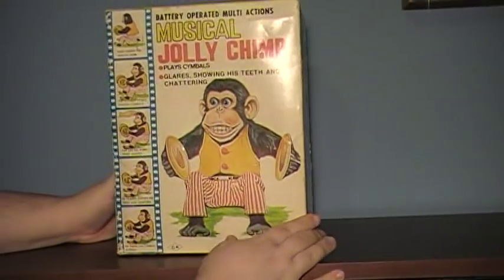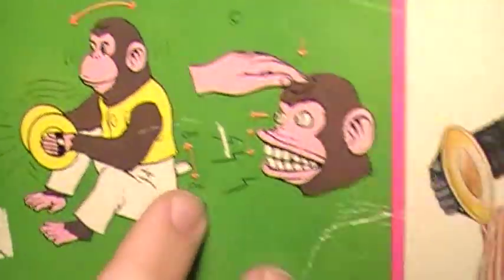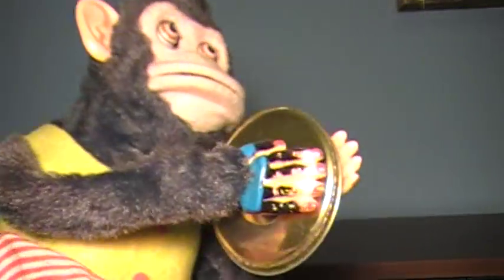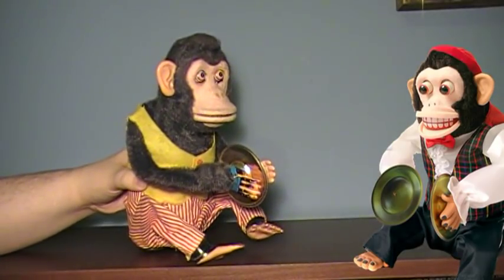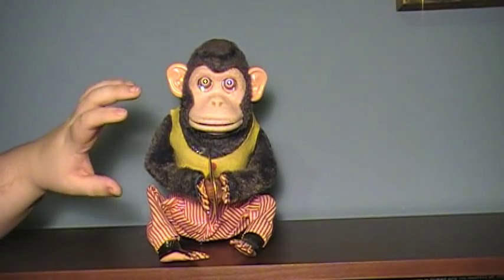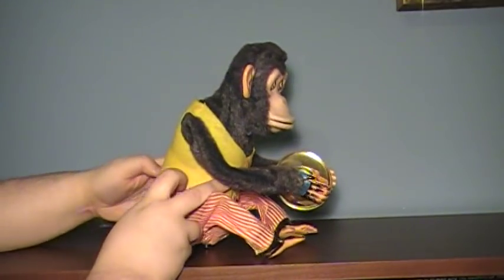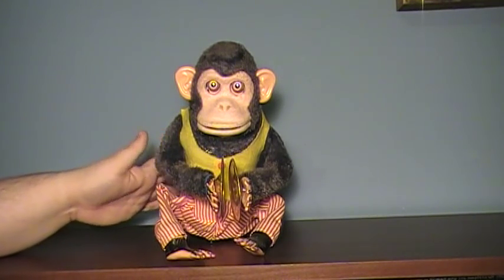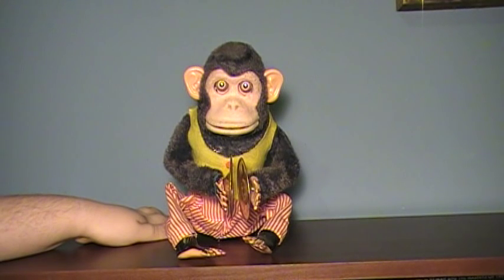Vintage Daishin Musical Jolly Chimp Toy Review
Here's my review of the Musical Jolly Chimp, otherwise known as evil cymbal banging monkey of death or "HOLY CRAP THE MONKEY IN TOY STORY 3 WAS CRAZY!"